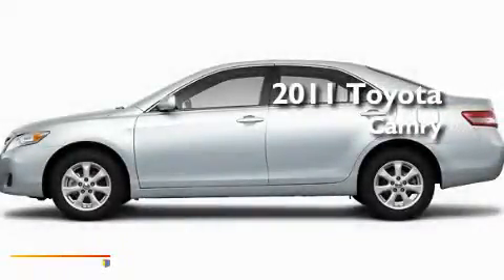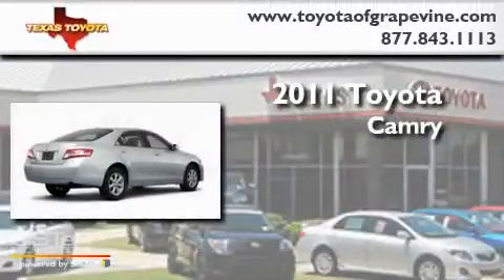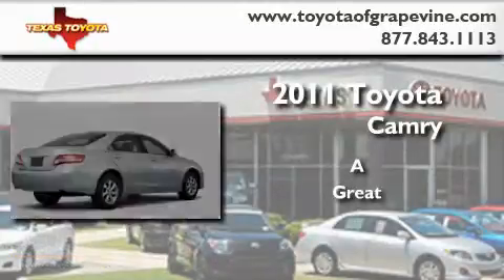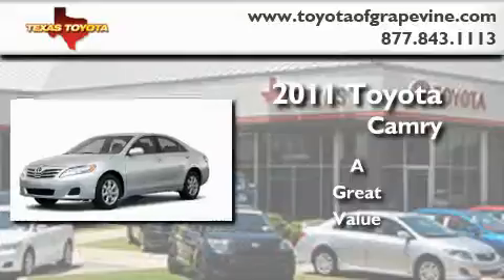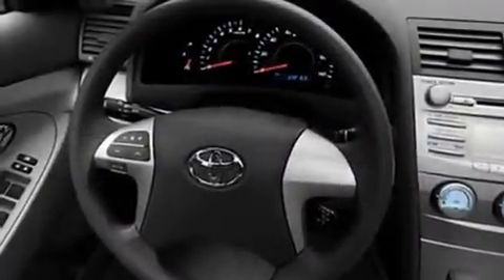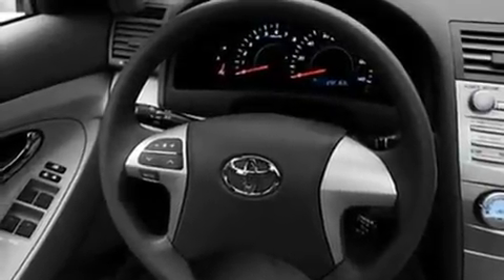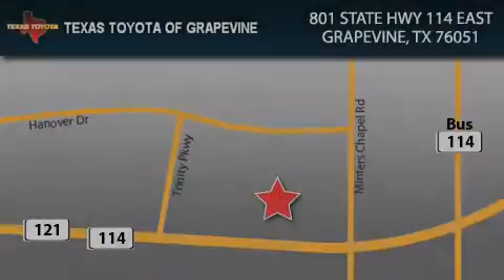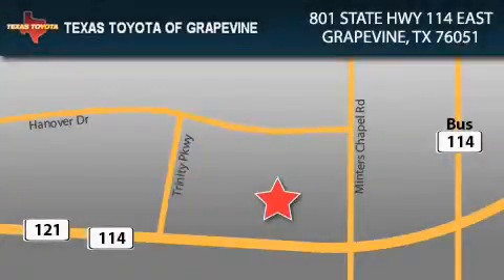2011 Toyota Camry Grapevine TX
Year : 2011

 Make : Toyota

 Model : Camry

 Engine : 2.5L 4 Cyl. Sequential Fuel Injection

 Trans . : Not Specified

 801 State Hwy 114 East

 2011 Toyota Camry Grapevine TX